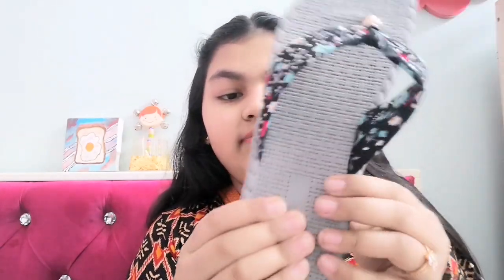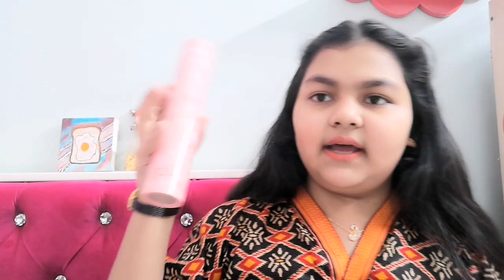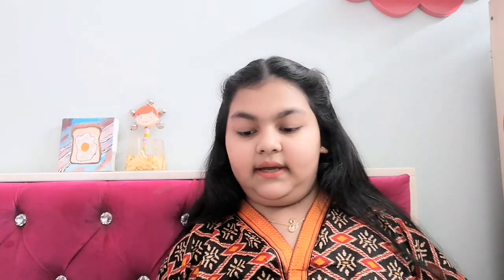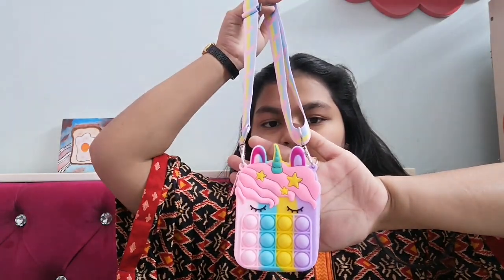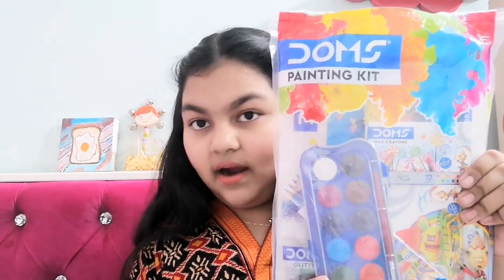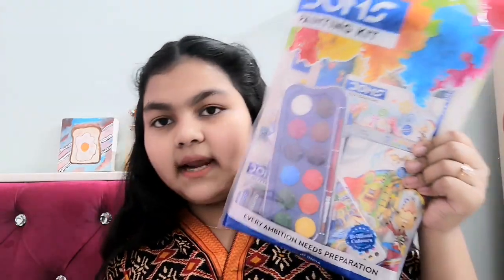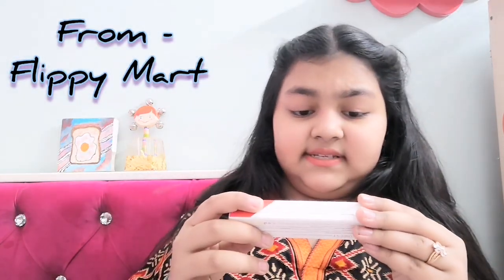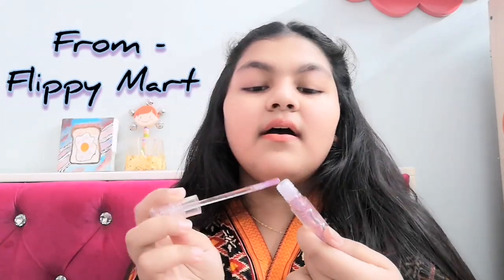My Summer haul ☺️💛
Slippers & watch are from a shop in Navana Baily Star in Baily Road
Shop name - Stone Gallery

Hello kitty water bottle from - India

Lego set from - Eastern plus Market

Hello kitty pop it pouch from - Bashundhara market

Louis Vuitton Stall from - Tues Belle